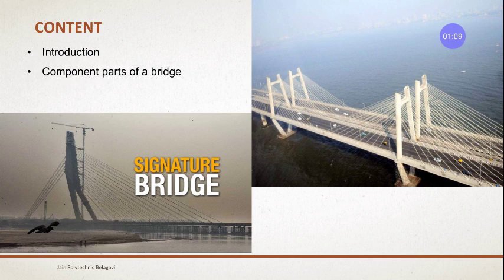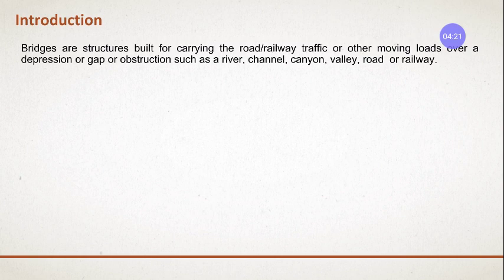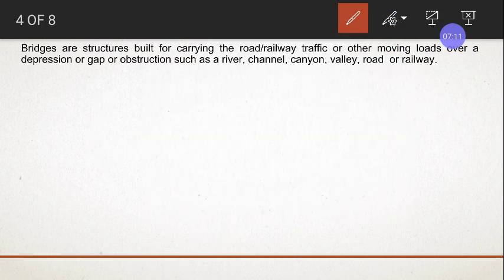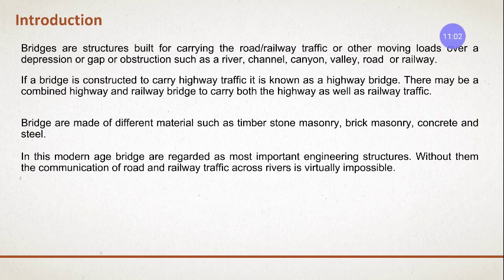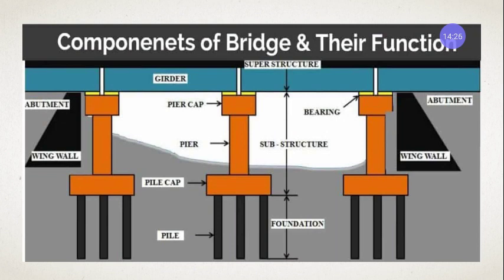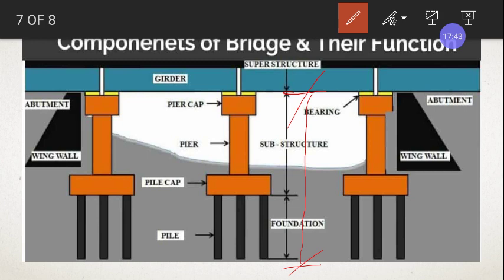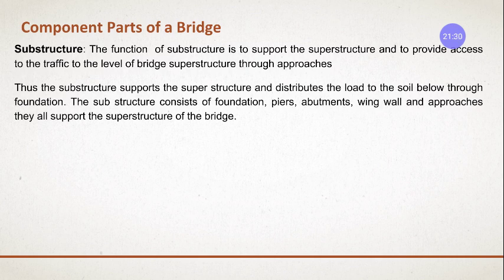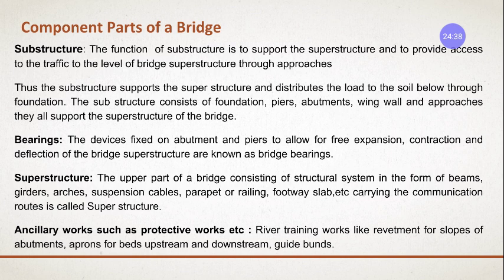15CE54T Unit 3 Bridge Engineering Lect-1